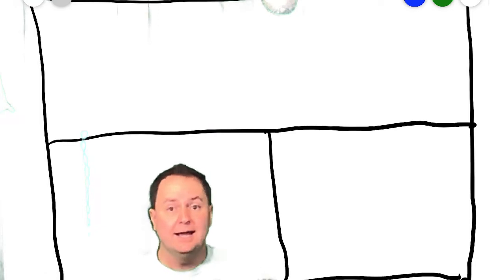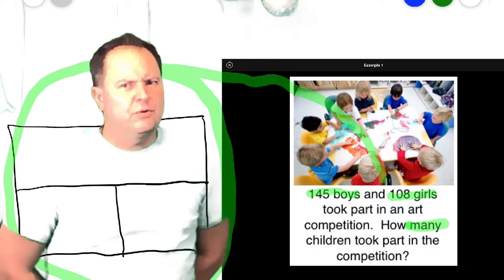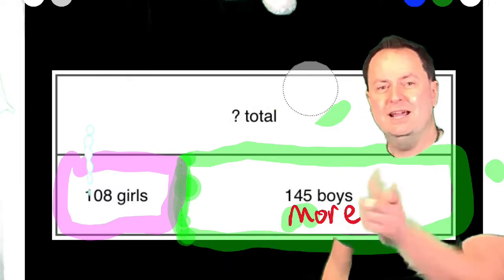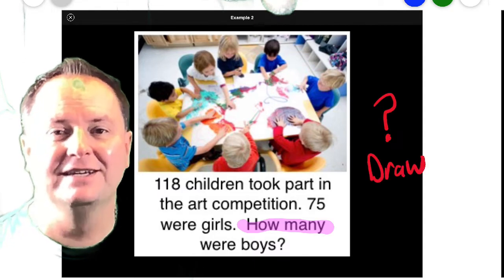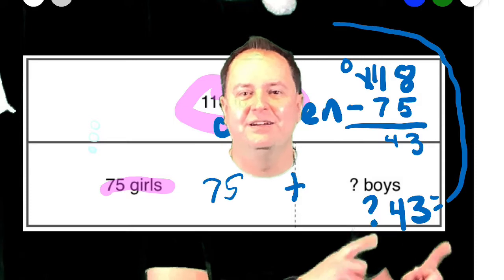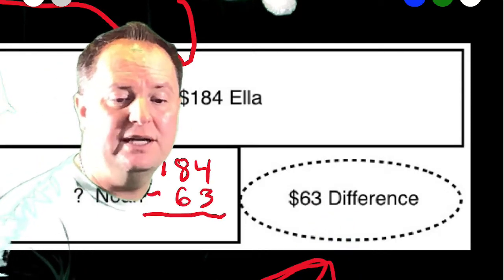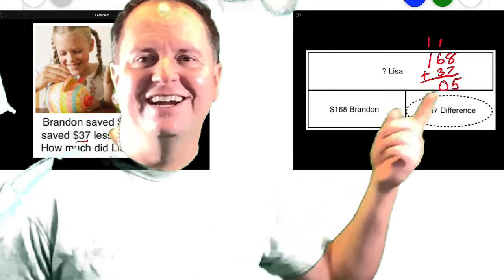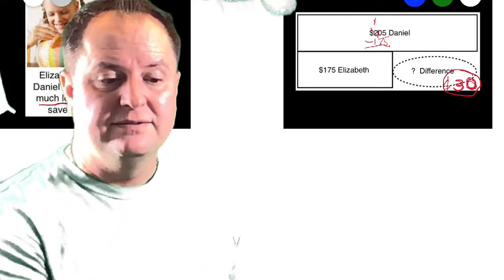Math 4 17